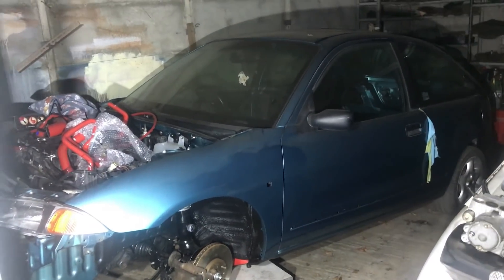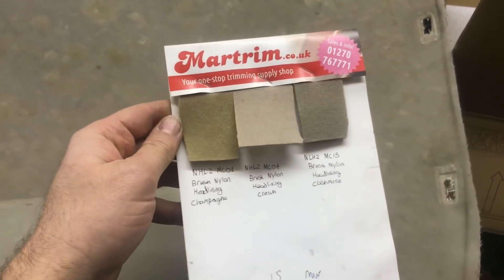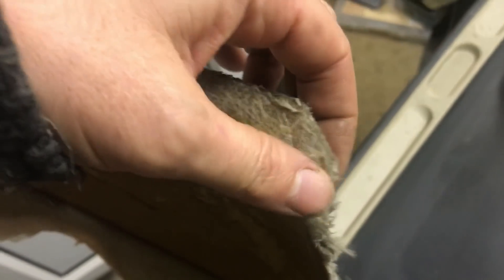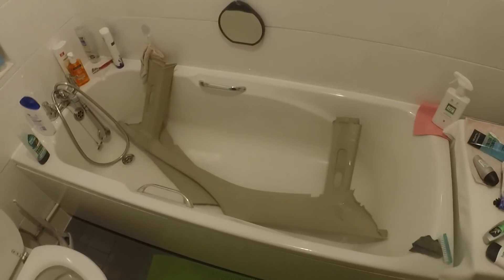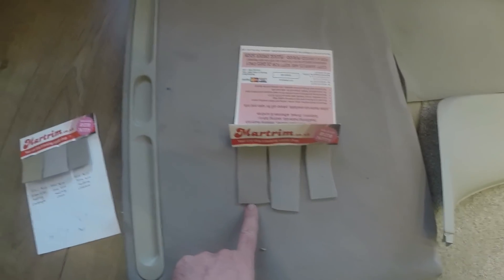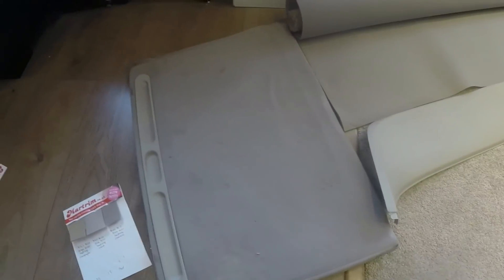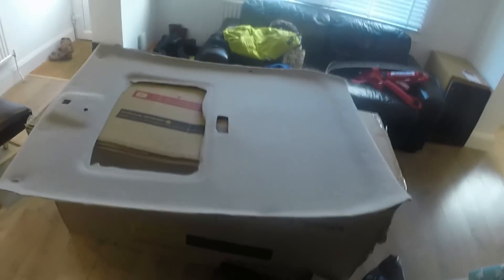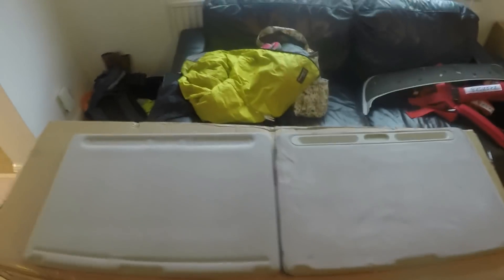Rover 200 mk3 Bubble T16 Turbo - Video 21 Re trim headlining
Part 21

Well i actually did something on this car today.  I have been trying to tidy up my workshop.  I decided that the best way to tidy was to get the headlining board out of the way, by retrimming it and putting it back into the car.

I ordered 6 samples of headlining material from Martrim.  Difficult to assess which was the best match as my old headliner was so horribly moldy.  Went with a colour called Oatmeal which looks very similar.  Has the same warmth without being too beige.

Stripped off the old fabric, prepared the headlining board and then used spray contact adhesive to stick the new material on.  Also did the sunroof cartridge cassette panel.

Very happy with how it turned out.  Hope to fit it one evening this week or next weekend.

Rover 218is Rover BRM Rover 200vi MG ZR